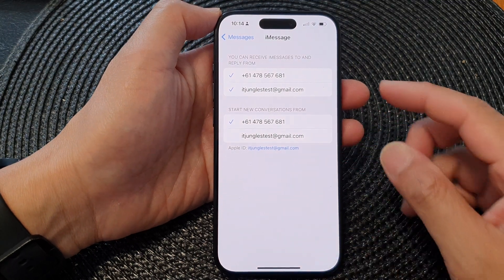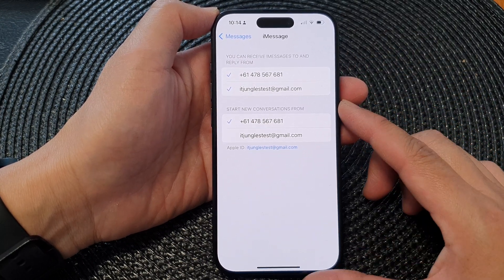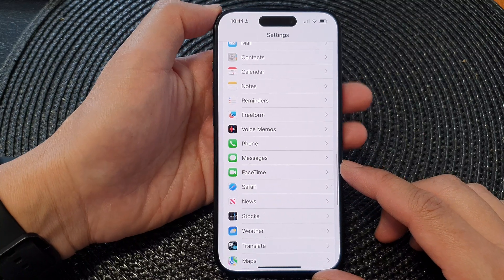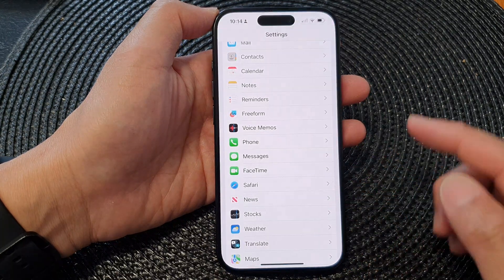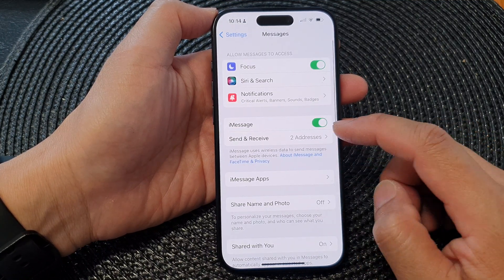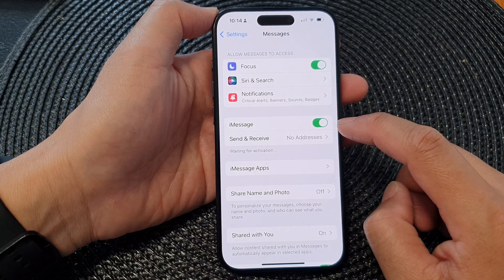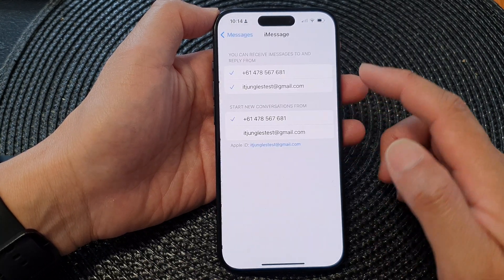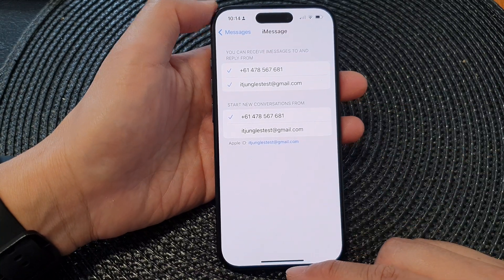iPhone 15/15 Pro Max: How to Set iMessage to Send or Receive Messages Through a Phone Number/Email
Learn how you can set iMessage to send or receive messages through a phone number or an email address on the iPhone 15 / iPhone 15 Pro/15 Pro Max/ iPhone 15 Plus.  This feature enhances your messaging experience and offers numerous benefits, including increased flexibility and accessibility for seamless communication.

- Enhanced Accessibility: Reach your contacts through multiple channels, ensuring your messages get through even if one mode encounters issues.
- Seamless Sync: Sync your iMessage across your Apple devices for a consistent messaging experience.
- Customization: Tailor your iMessage settings for optimal personalization.
- Reliable Communication: Minimize the risk of undelivered messages, making sure your words reach the intended recipient.

Follow our step-by-step guide and unlock the full potential of iMessage on your iPhone 15 series. Don't miss out on the advantages of this convenient messaging setup!

Remember, with iMessage set up for both your phone number and email, you're in control of your messaging experience.